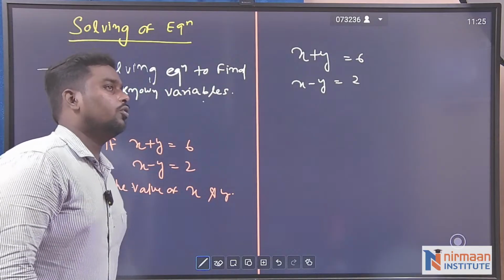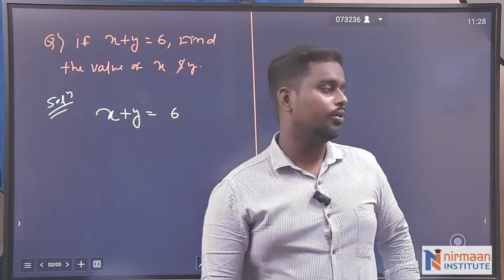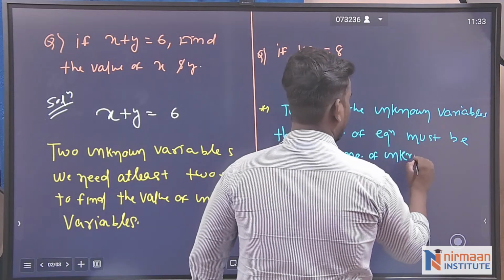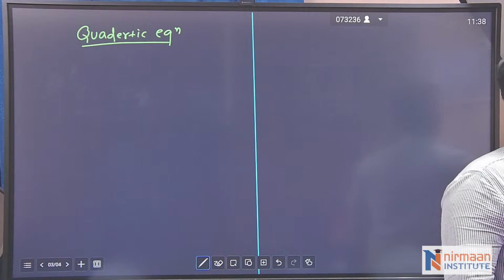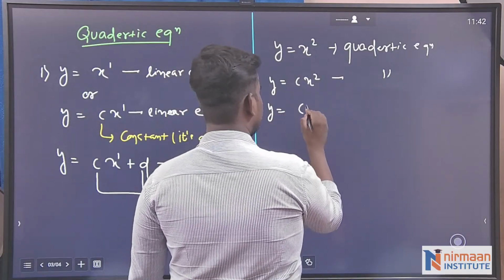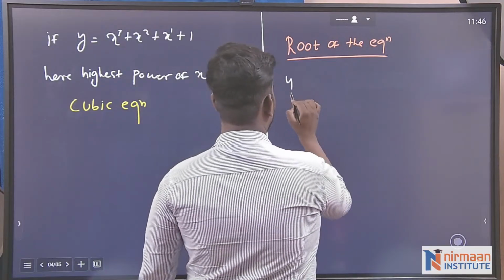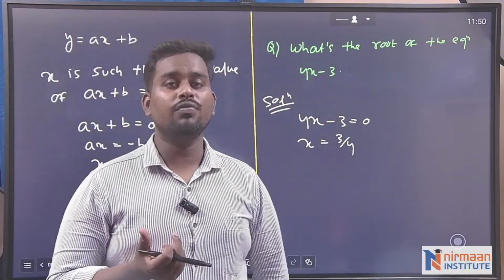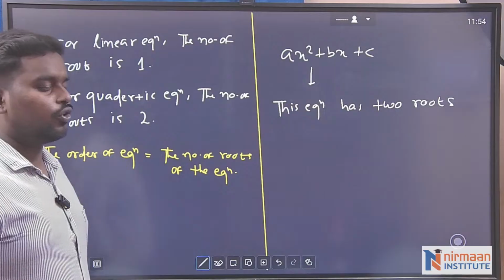Basic math for physics JEE & NEET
in this lecture we will learn about the language of physics i.e math . Which contains basic algebra, trigonometry and Geometry of elementary level. in upcoming video we will learn about fnction, Graph and calculus .